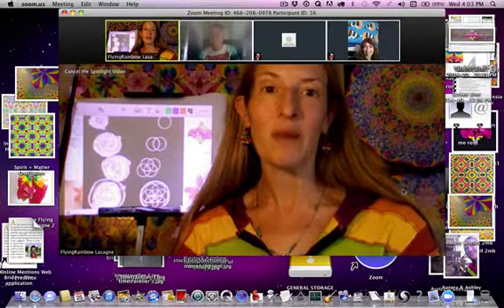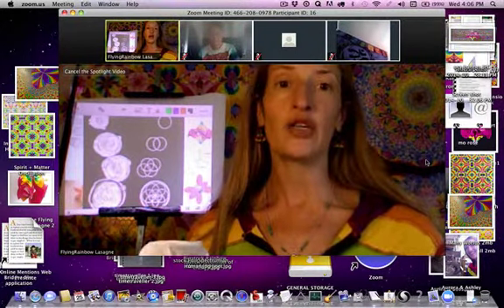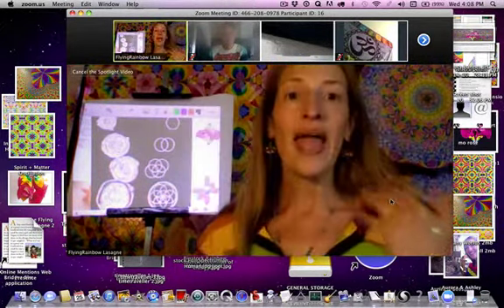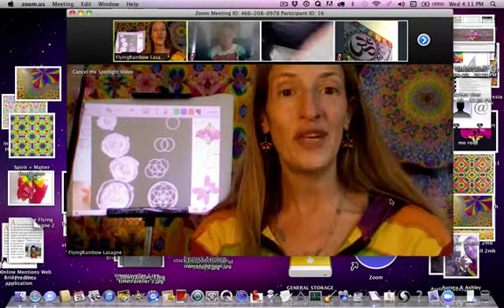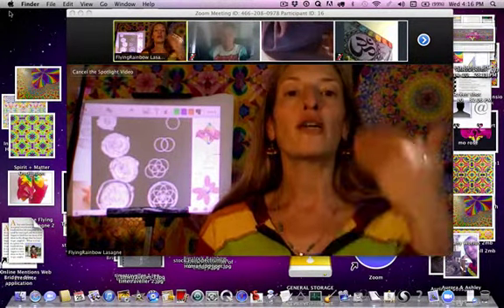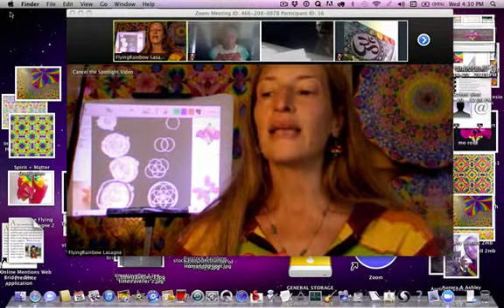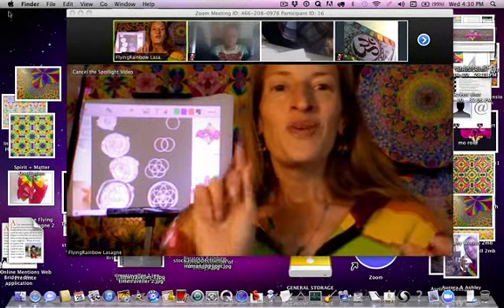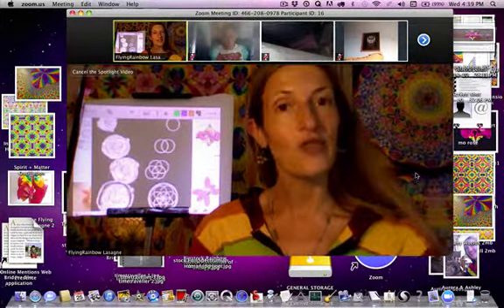vidconf march 25 level 1-1